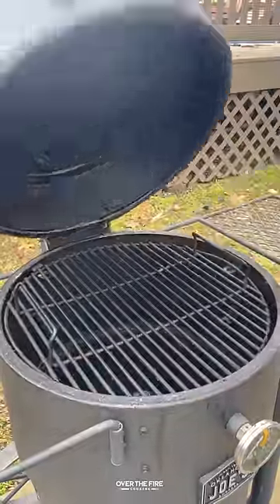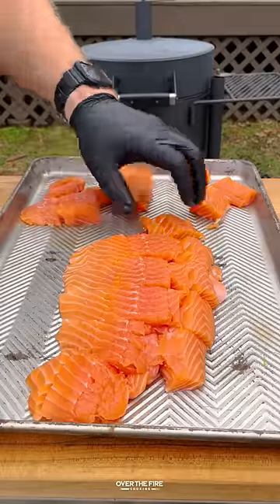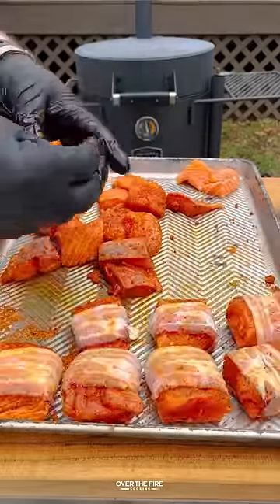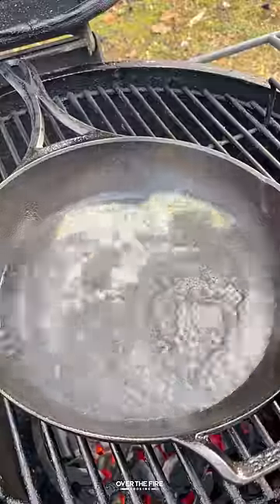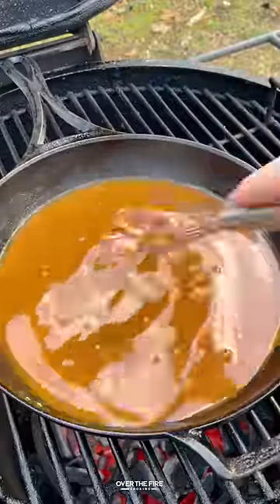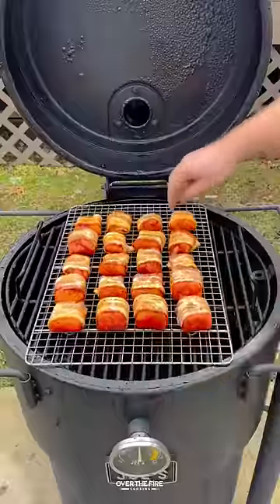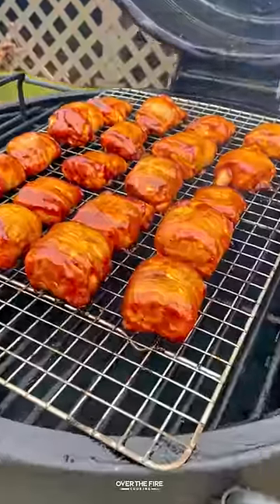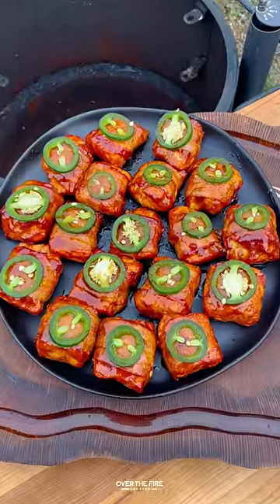Maple Bacon Bourbon Salmon Bites Recipe | Over The Fire Cooking by Derek Wolf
Maple Bacon Bourbon Salmon Bites for the win! 🍁🥓🥃🔥

Maple Bourbon Bourbon Salmon Bites are wrapped in bacon, glazed with a maple bourbon bbq sauce and smoked till tender and amazing. So freakin delicious! 👍 🍻